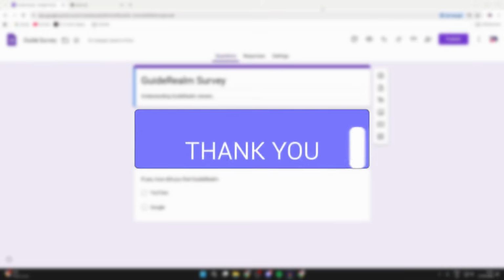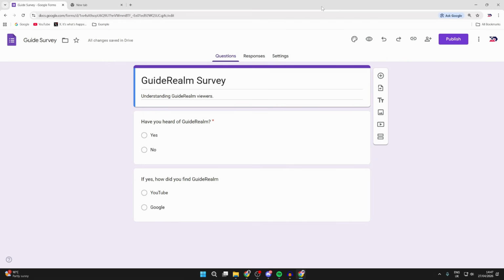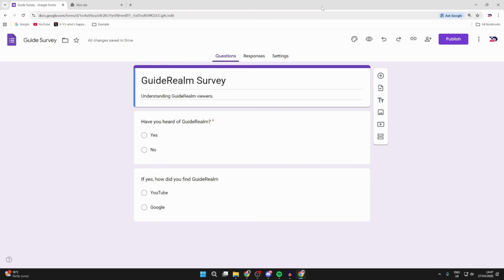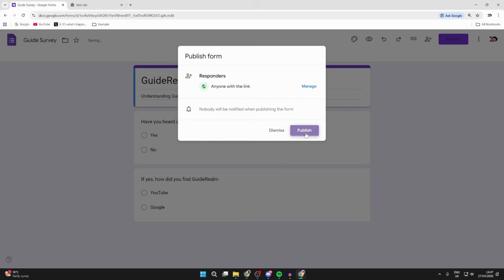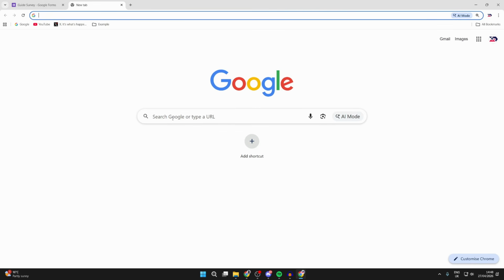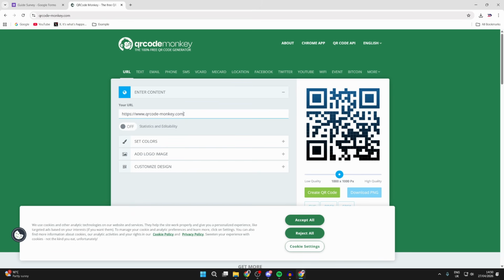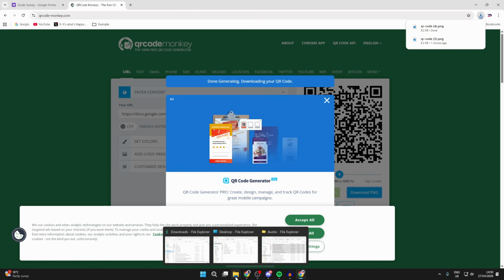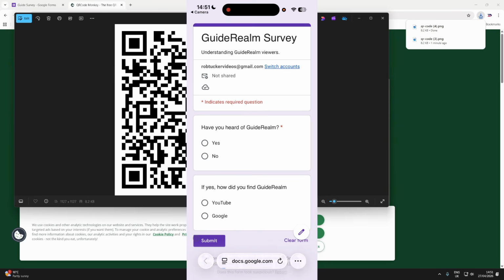How To Create QR Code For Google Forms - Step By Step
Learn how to create qr code for google forms in this video.

GuideRealm